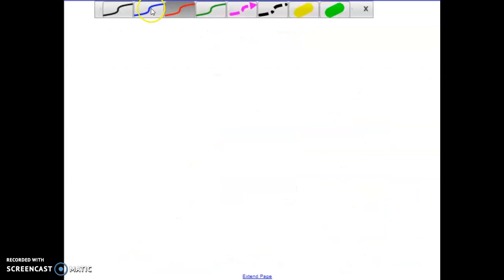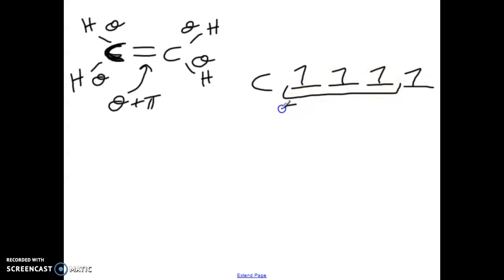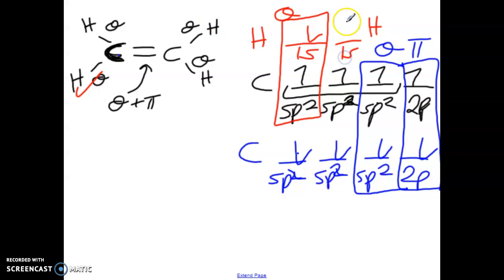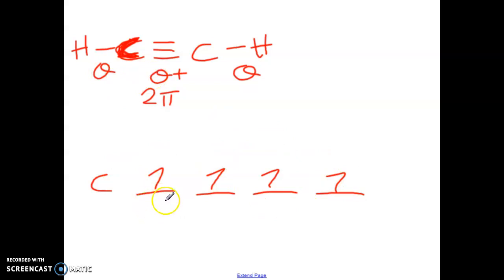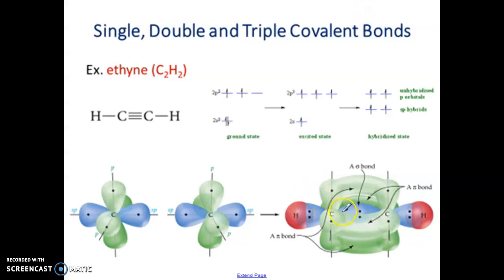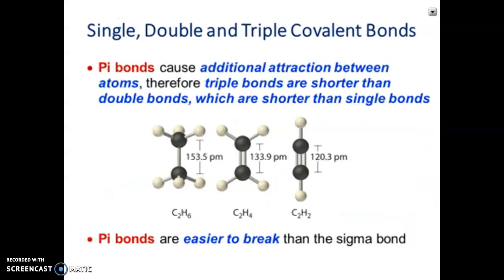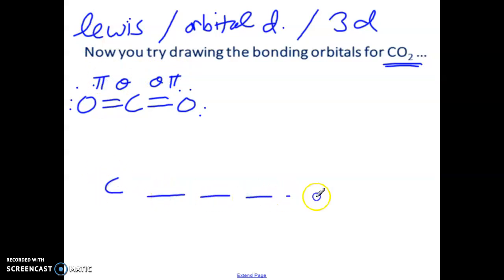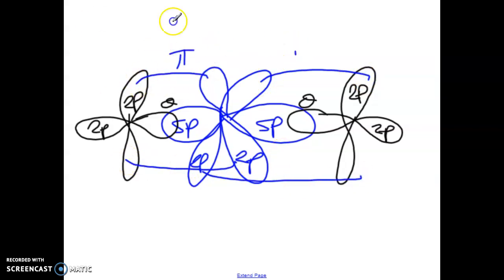VBT part 4